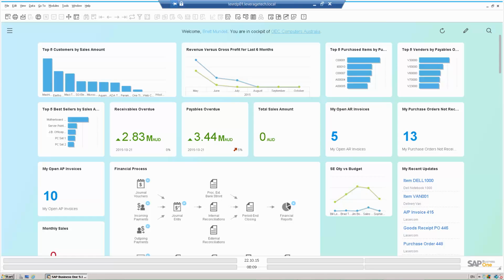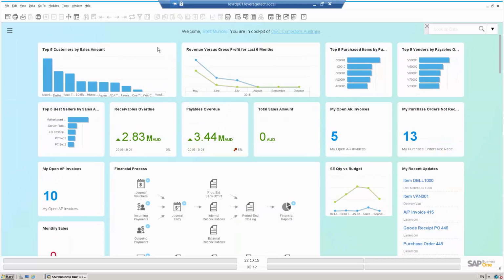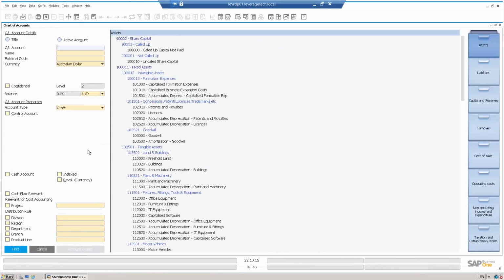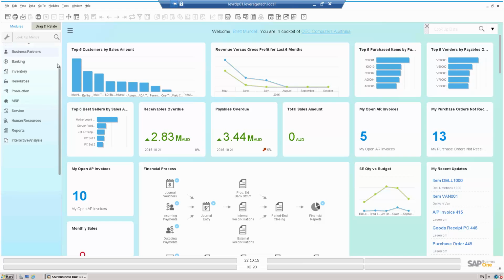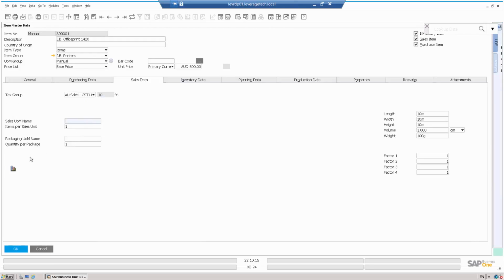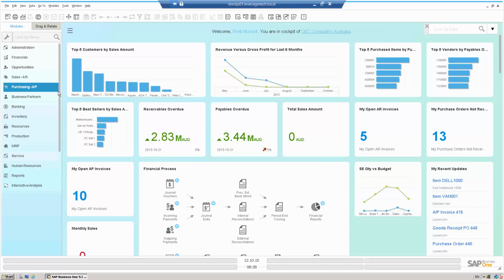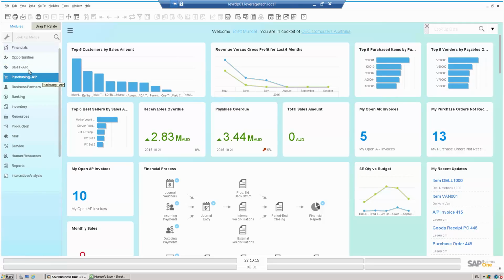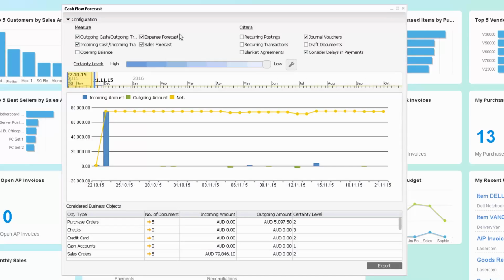SAP Business One on Hana Overview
This video is for people who have not seen SAP Business One before and want to get a brief overview of SAP Business One on Hana